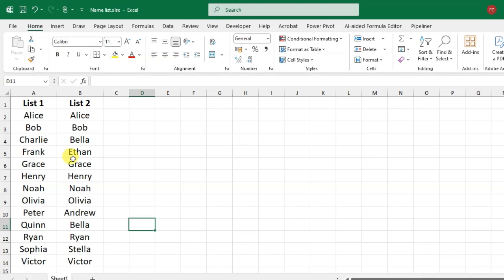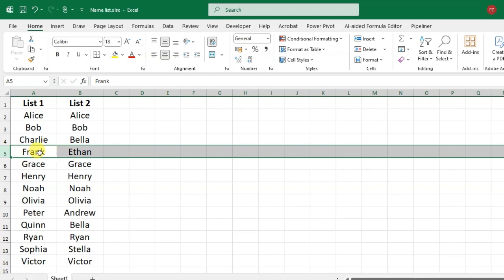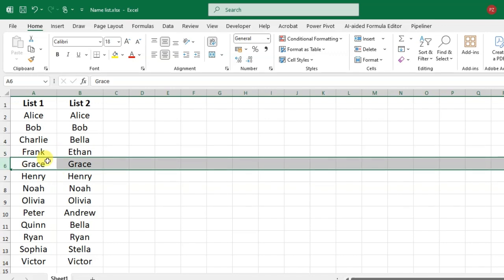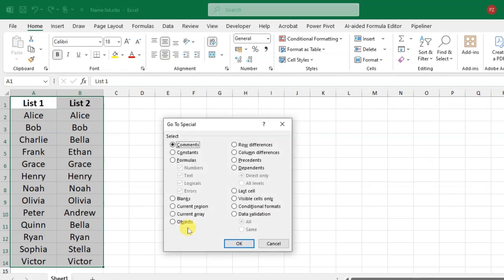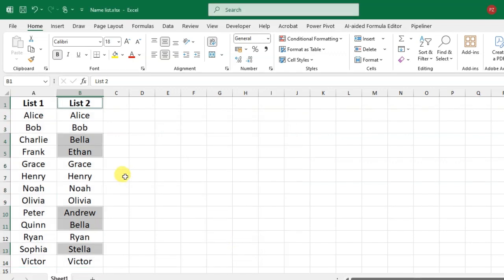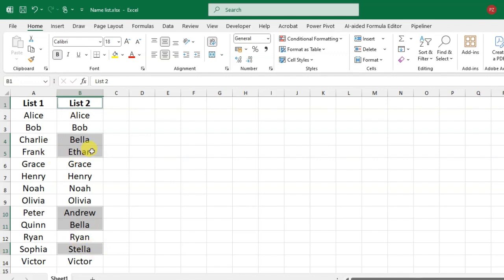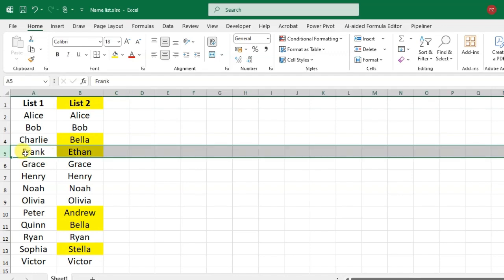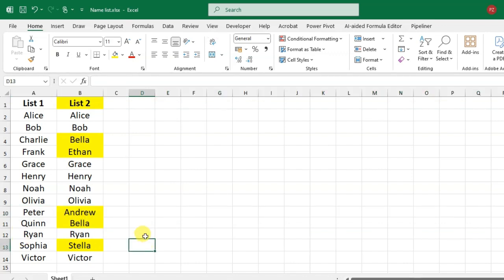How To Find Row Differences In Excel | Row Difference in Excel Data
hello everyone in this video we learn how to find row difference in excel so i have two list with names and some rows have same name and some have different. i select all data and press control G then click special and choose row difference then click ok. different rows is selected then i highlight with fill color. it show in row 5, 10, 11 names are different. if you like video please subscribe thank you.